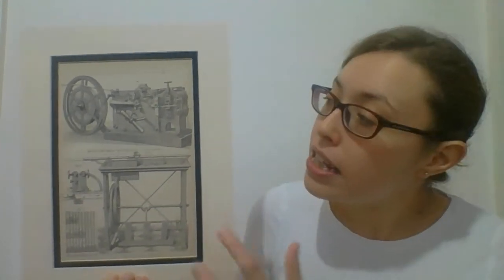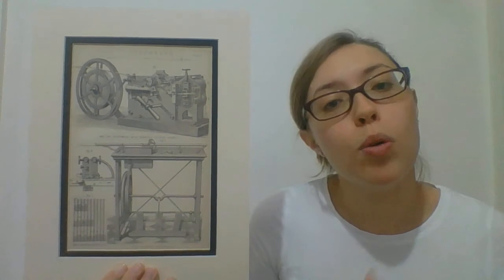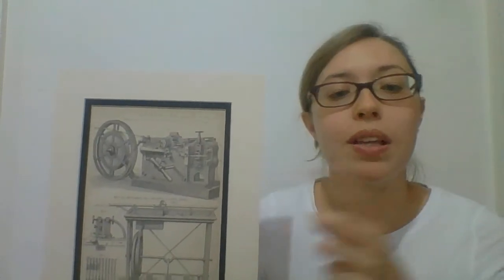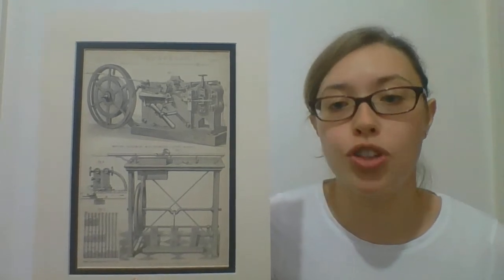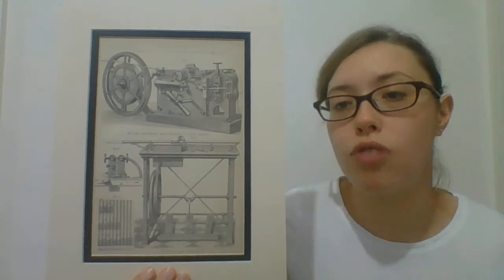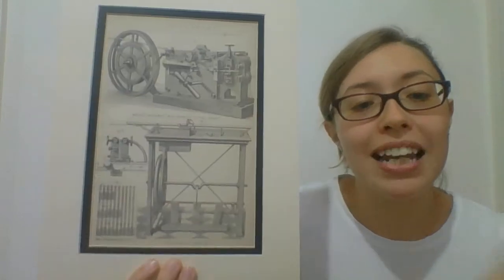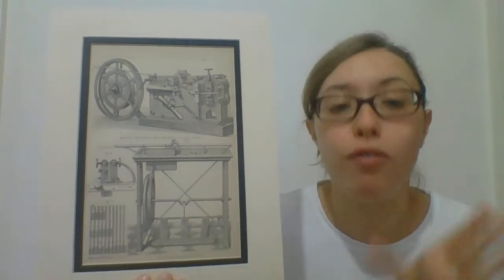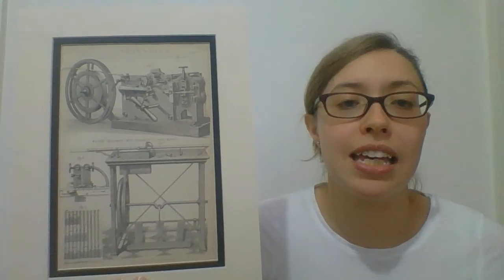Year Three - 12th January - History Expert Telegraph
In this video, Ms Hudson shares the Victorian invention of the Telegraph with you. Please make sure you have a pencil and paper to make notes!